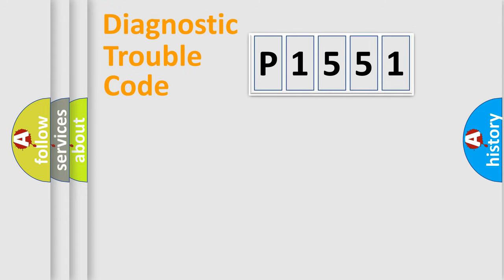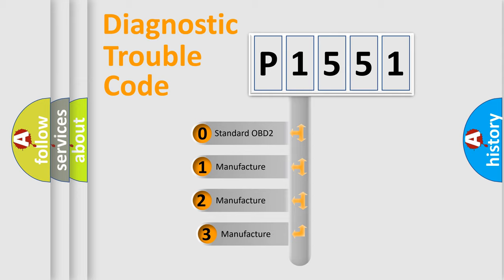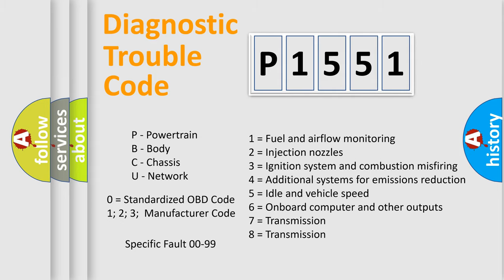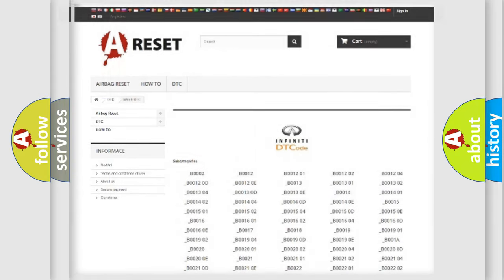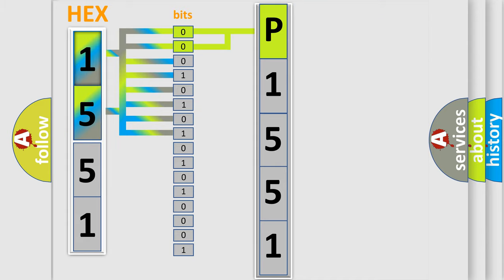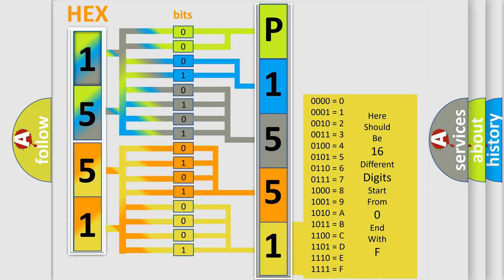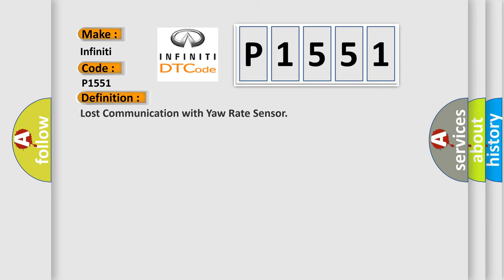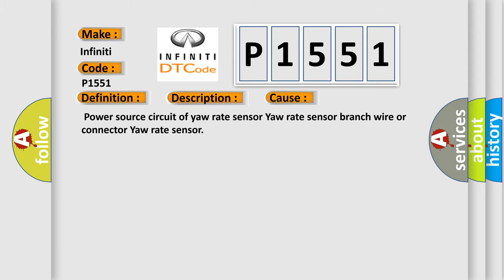DTC Infiniti P1551 Short Explanation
Contents:
0:21 Basic DTC analysis according to OBD2 protocol standard.
1:48 Insight into programming
2:58 A diagnostically understandable description of the Diagnostic Trouble Code
3:05 Basic error definition

Make
Infiniti
Code
P1551
Definition
Lost Communication with Yaw Rate Sensor
Description
When either condition below is met  "Yaw Rate  or  Deceleration Sensor" is not displayed on the "CAN Bus Check" screen of the Techstream  Applies to "YAW RATE SENSOR COMMUNICATION STOP MODE" in "DTC COMBINATION TABLE"
Cause
 Power source circuit of yaw rate sensor Yaw rate sensor branch wire or connector Yaw rate sensor